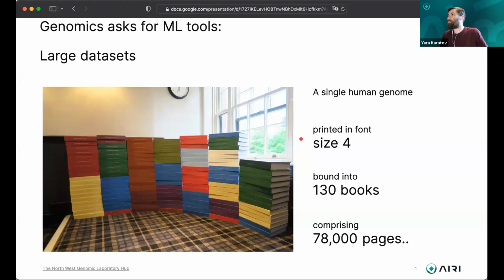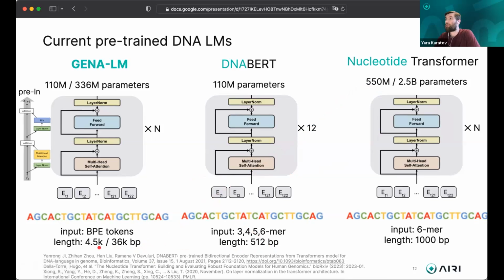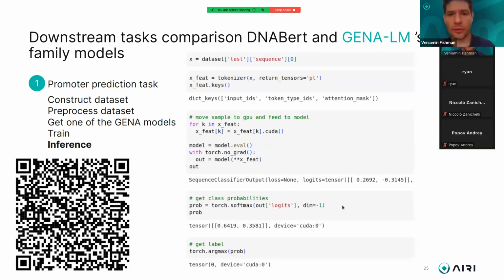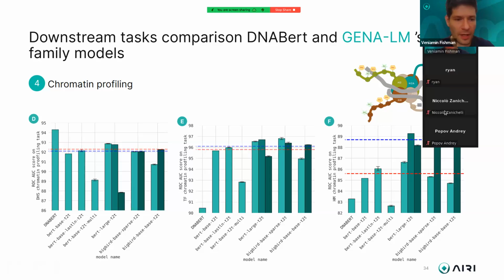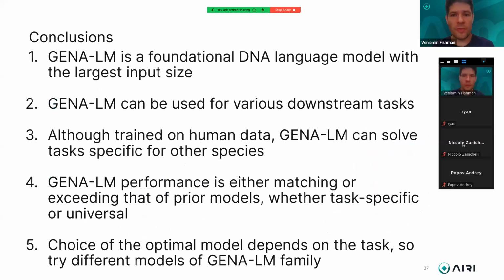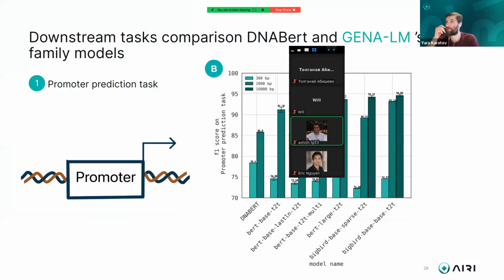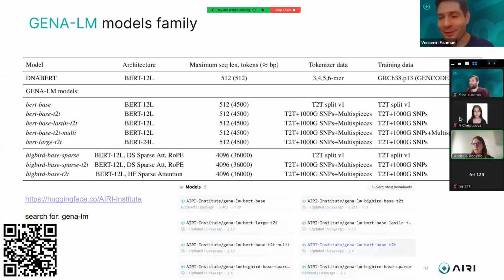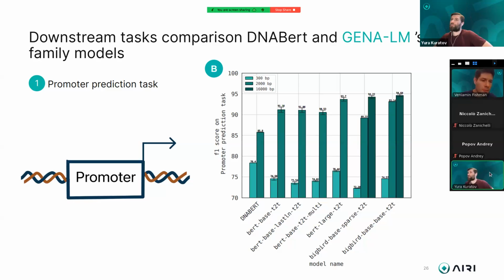GENA-LM - a family of DNA language models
Veniamin Fishman and Yuri Kuratov present "GENA-LM: A Family of Open-Source Foundational Models for Long DNA Sequences" at the June 30th OpenBioML Journal Club.